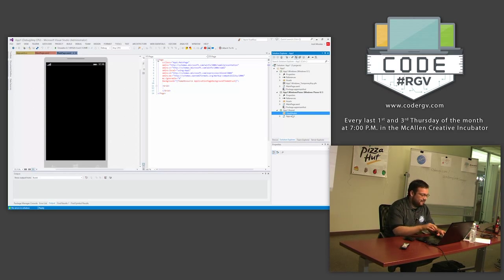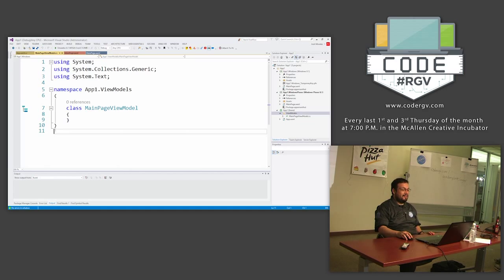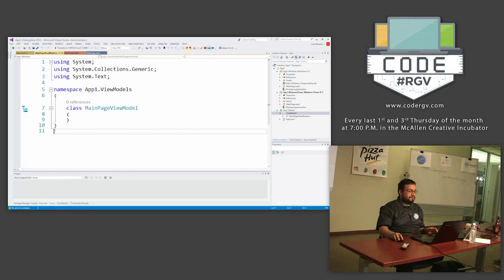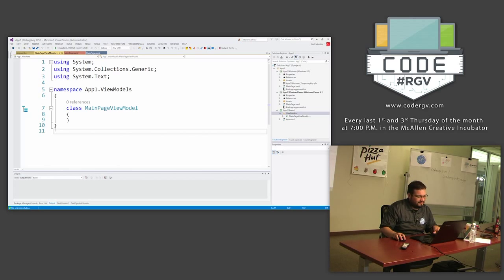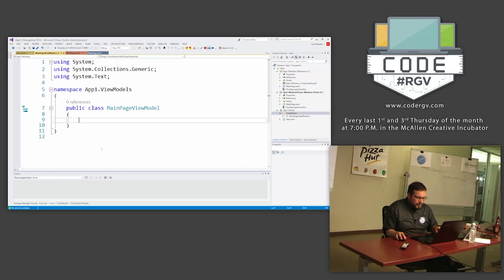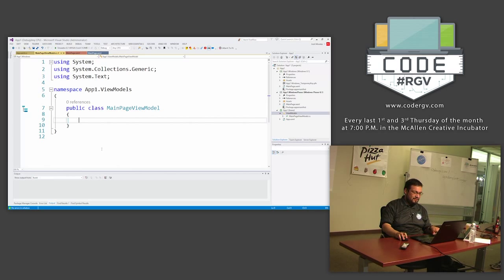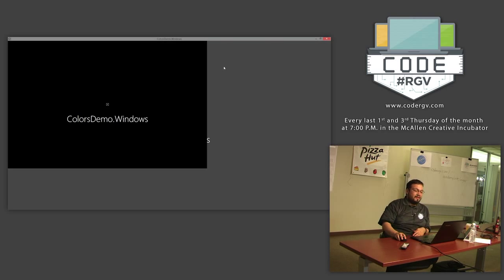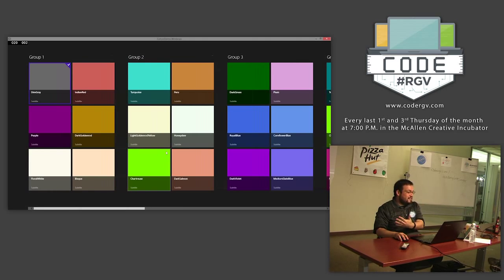Building Windows Universal Apps from Scratch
Josh Morales from Falafel Software talks to us about developing Windows Universal Apps from a blank project.